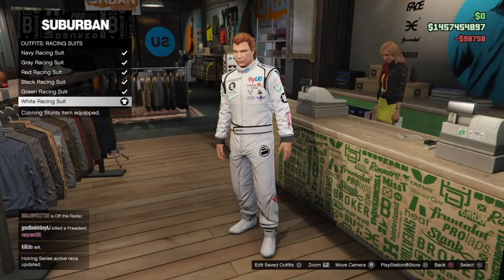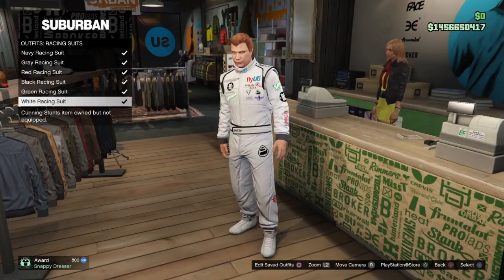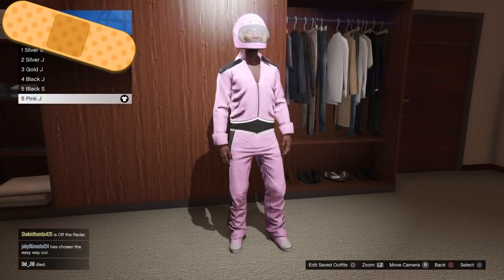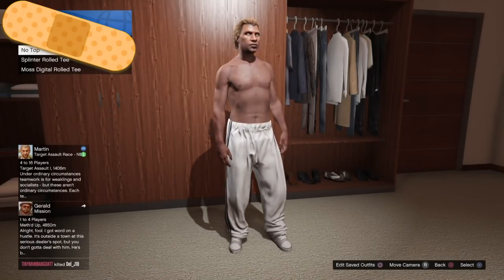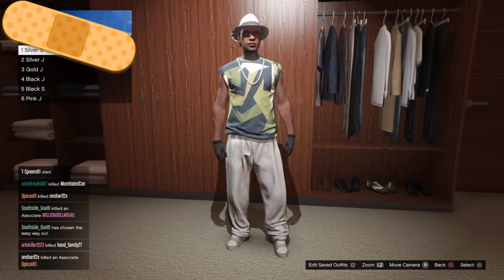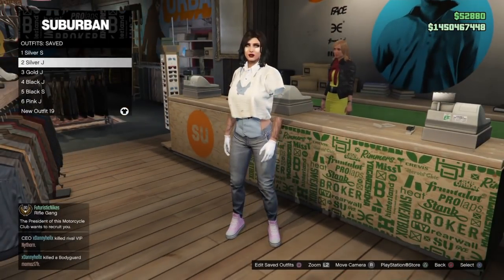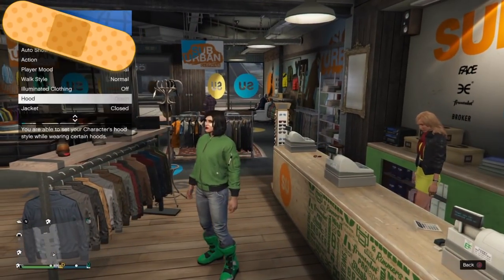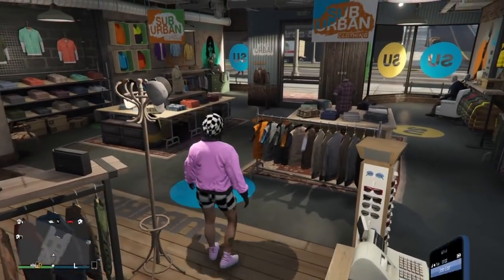GTA5 | Female Components: Hi-Top Canvas Shoes & Biker Boots w/different bottoms (NO MERGE!)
❥OPEN ME ❥

Stuntman Shoes & Biker Boots with Different Bottoms! (No merge)

1. Gray Hi Tops + White Sweats
Splinter Rolled Sleeves T-Shirt
Platinum Rope Chain
Black Woolen Gloves
White Fedora

2. Gray Hi Tops + Jeans
Charcoal Denim Biker Jacket
Camo Tank Top
Platinum Rope Chain
Blue Surgical Gloves

3. Gold Hi Tops + Jeans
Black Tank Top
Gold Curb Chain
Black Woolen Gloves
Deep Sea Watch
Silver Eye Wear
White Fedora

4. Black Hi Tops + Jeans
Moss Digital Rolled Sleeves T-Shirt
Gold Pretzel Chain

5. Black Hi Tops + White Sweats
Green Digital Defender Vest (No Top)
White Cotton Gloves

6. Pink Hi Tops + Jeans
Washed Denim Biker Cut
Stank T-Shirt
Gold Popcorn Chain
Black Woolen Gloves

Male = Female
Silver Stuntman Shoes = Pink Stuntman Shoes
Gold Stuntman Shoes = Black Stuntman Shoes
Black Stuntman Shoes = Green Biker Boots
Pink Stuntman Shoes = Red Biker Boots